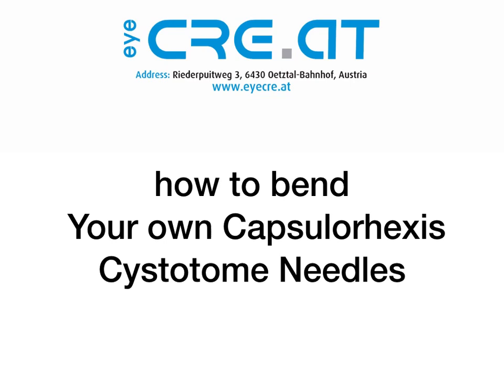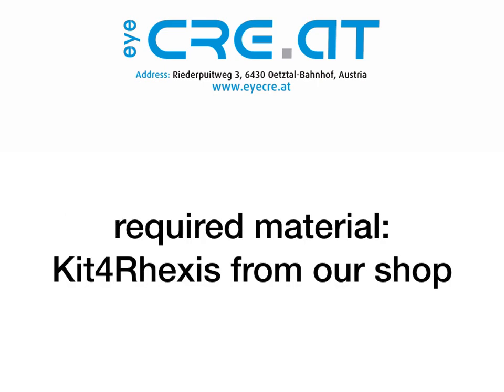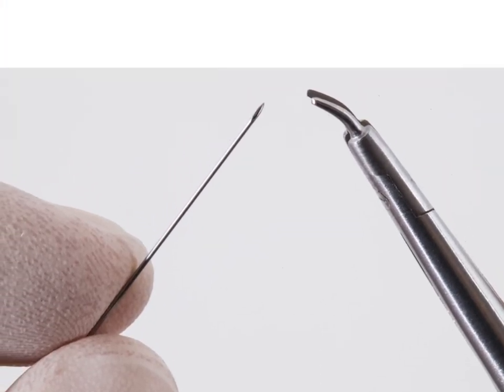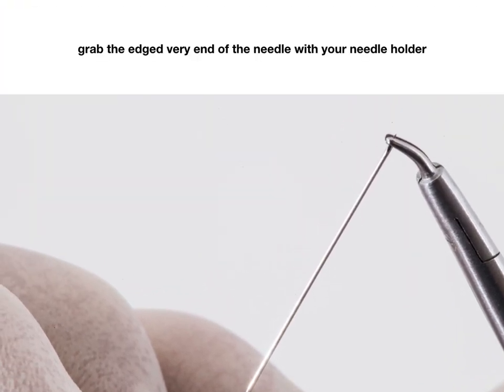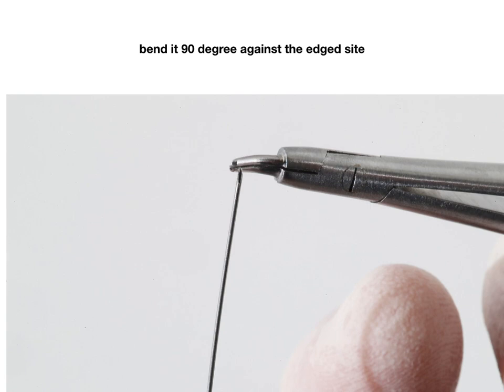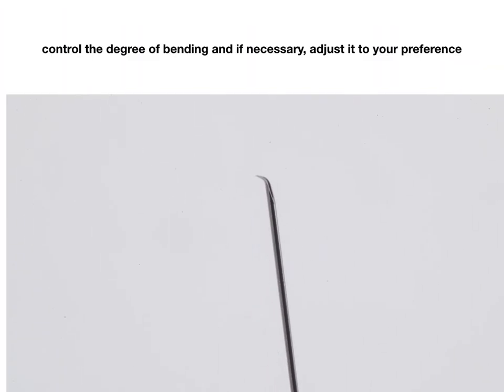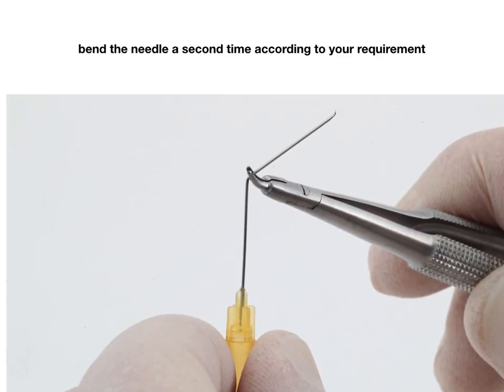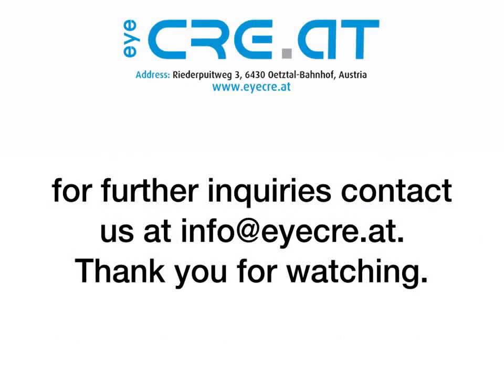how to bend Your own Capsulorhexis Cystotome Needles